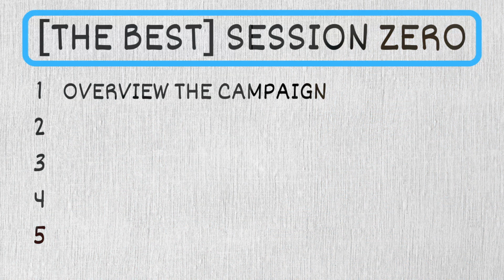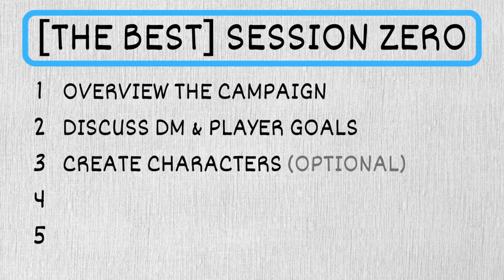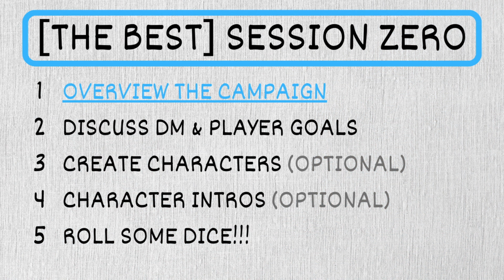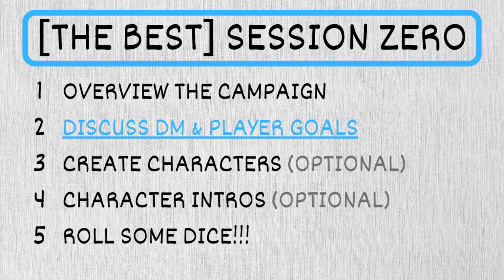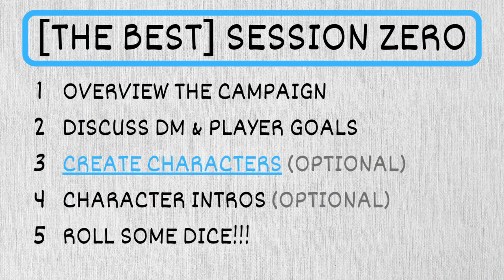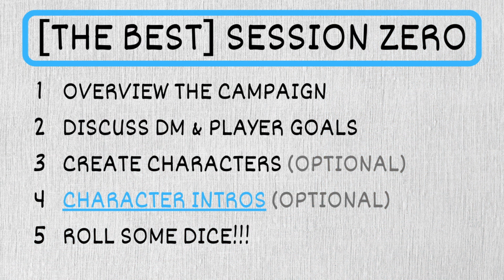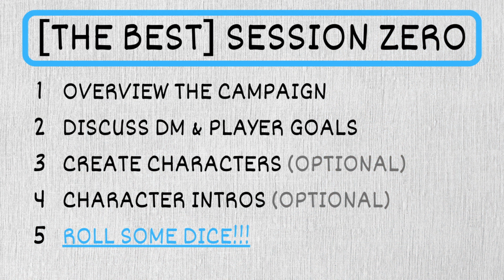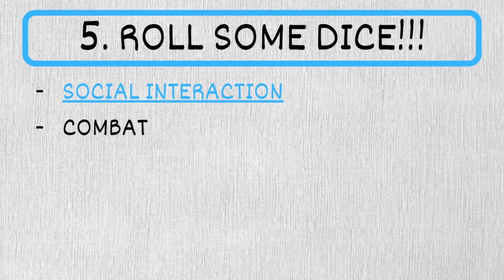How to Run a Successful Session Zero | Becoming a Dungeon Master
In our final video of this series, we go over the five steps of having a successful session zero with your players. We talk about overviewing your campaign, setting expectations, character creation and introduction, and finally we talk about rolling the dice!

Chapters:
0:00 - What is a Session Zero?
0:36 - 1. Overview the Campaign
1:11 - 2. Discuss DM and Player Goals
1:54 - 3. Create Characters (Optional)
2:51 - 4. Character Introductions (Optional)
3:26 - 5. Roll Some Dice!
4:44 - A Word of Advice